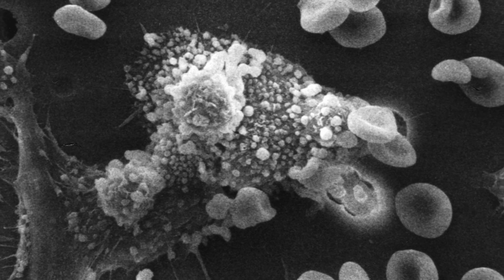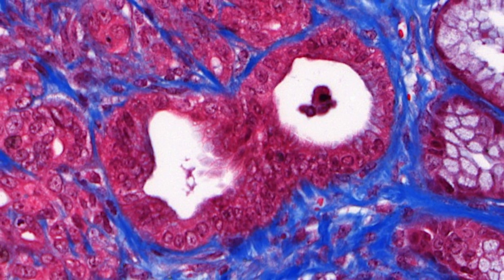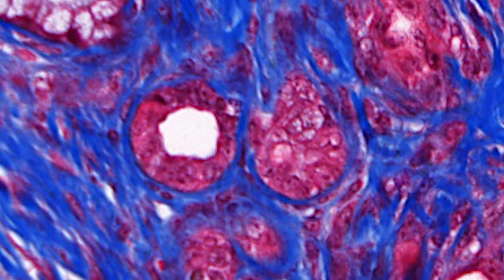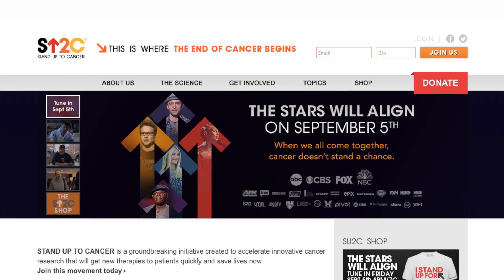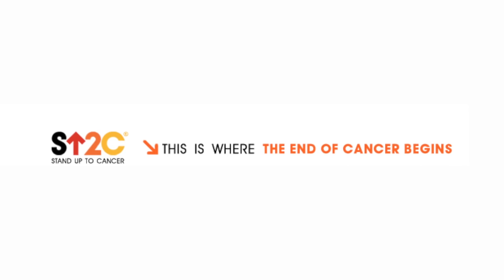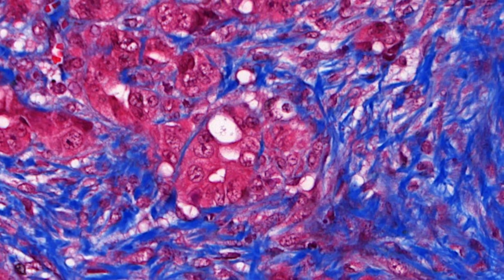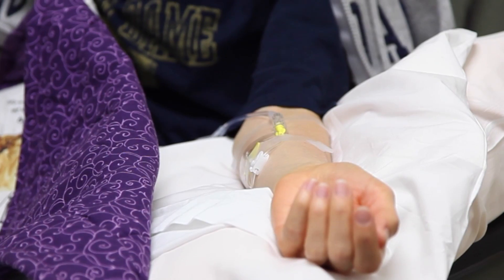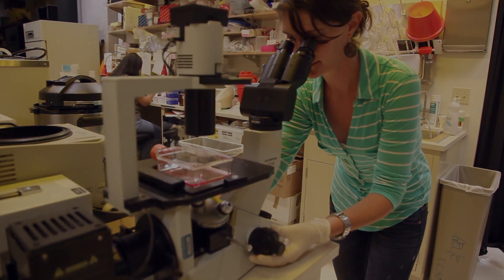Vitamin D Derivative Helps Destroy Pancreatic Tumors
Researchers at the Gene Expression Laboratory at The Salk Institute in La Jolla, CA led by Prof. Ron Evans have discovered that a derivative of vitamin D helps unlock the full potential of chemotherapy treatments.